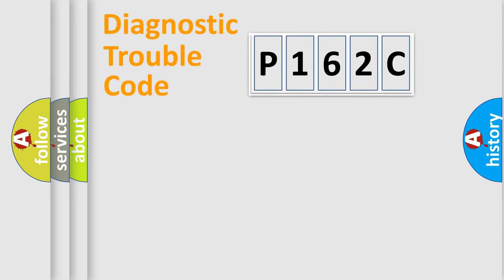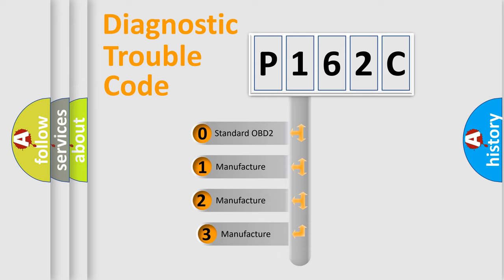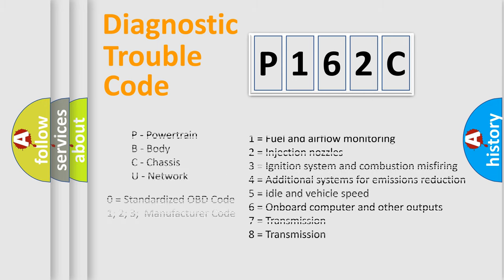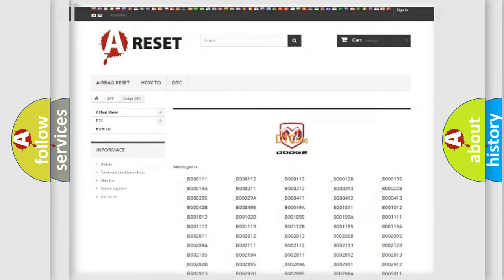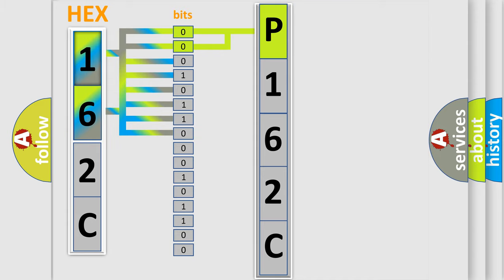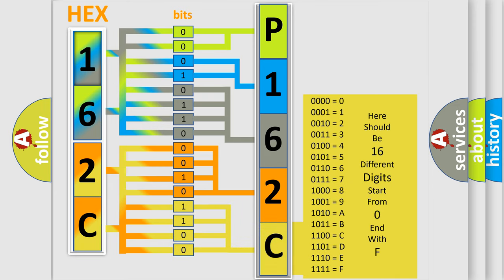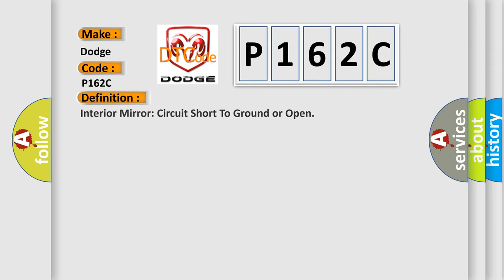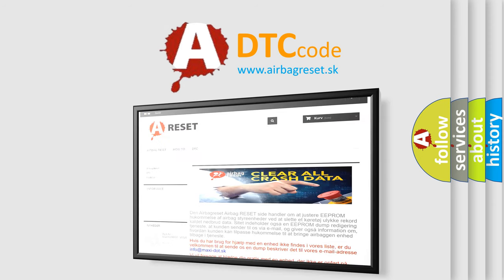DTC Dodge P162C Short Explanation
Contents:
0:21 Basic DTC analysis according to OBD2 protocol standard.
1:48 Insight into programming
2:58 A diagnostically understandable description of the Diagnostic Trouble Code
3:05 Basic error definition

Make:
Dodge
Code:
P162C
Definition:
Interior Mirror: Circuit Short To Ground or Open
Cause:
This continuous DTC sets when the IPM-A detects a short to ground on the auto-dimming output to the LH exterior mirror.